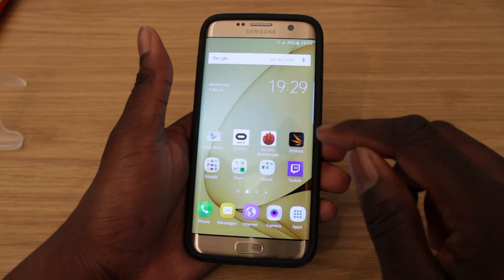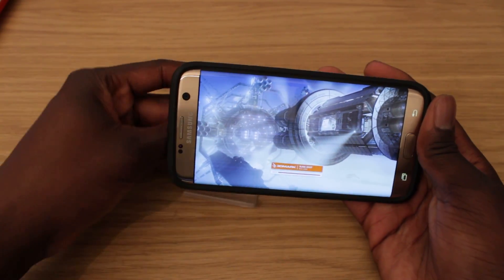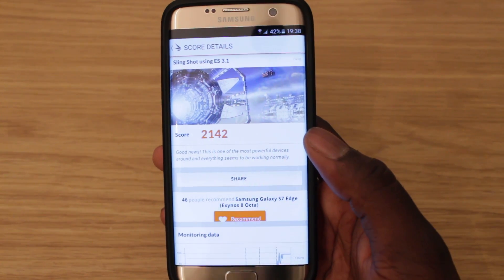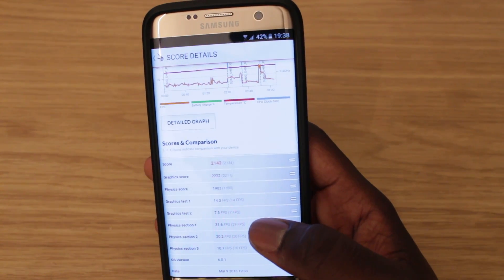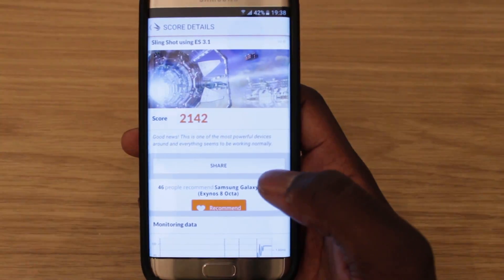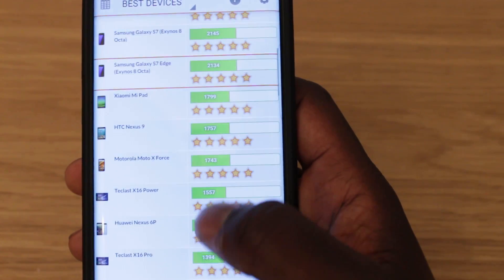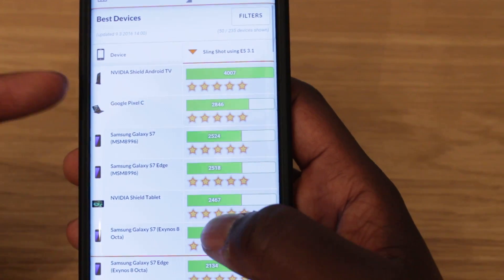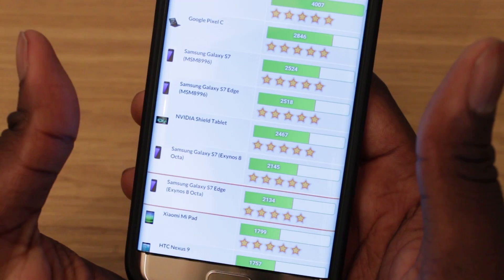Samsung Galaxy S7 EDGE - 3D Mark Benchmark Test - Exynos 8890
Hi, In this video I show the amazing  3D Mark Benchmark results i get from the Samsung Galaxy S7 EDGE (Exynos 8890). Enjoy :D